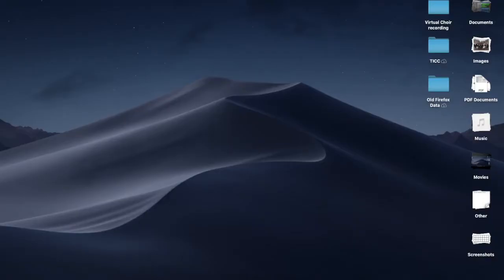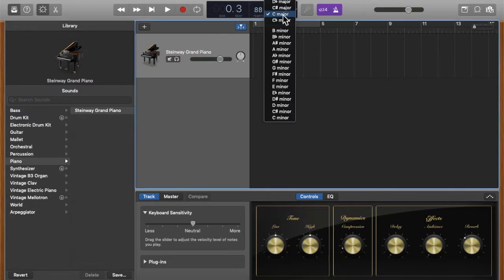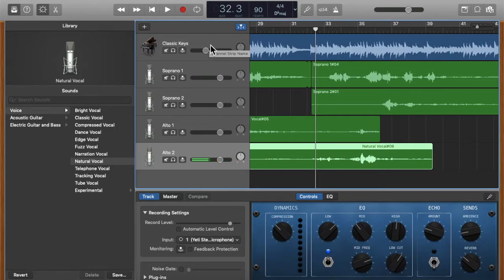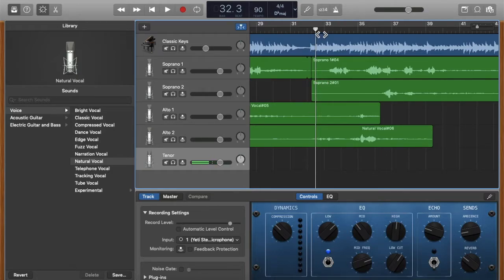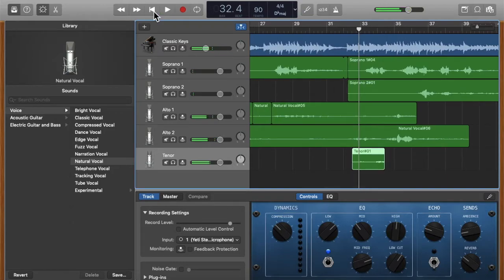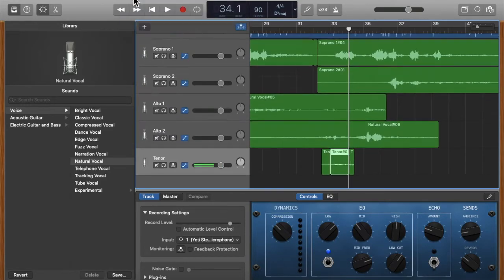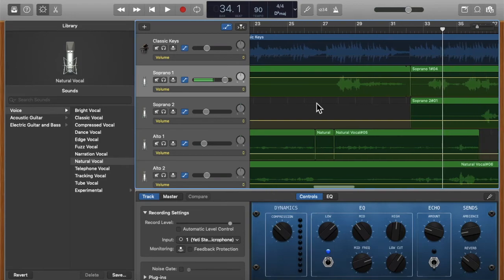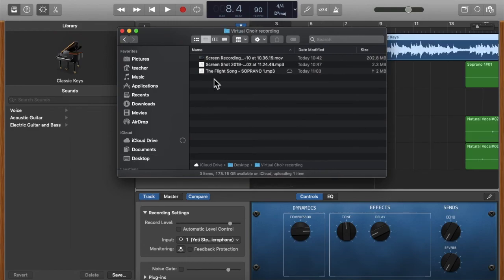Virtual Choir How-to: Record Audio tracks in GarageBand for MacOS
Use GarageBand to create singing and accompaniment tracks for your virtual choir on macOS. Apple's GarageBand App is POWERFUL and simple. Your projects work on iPhone and iPad too.